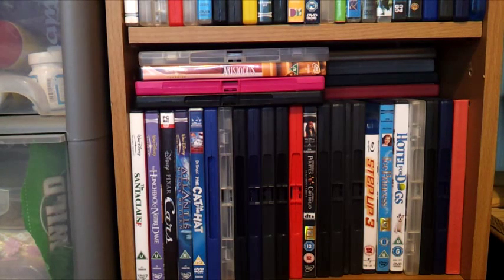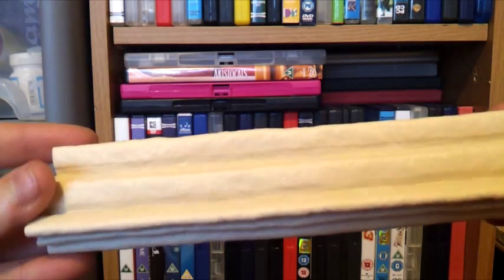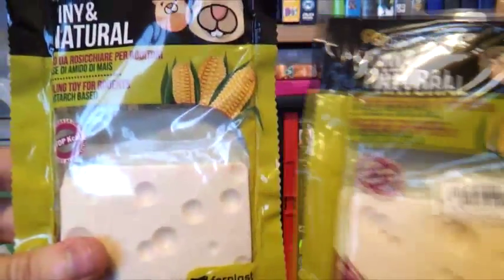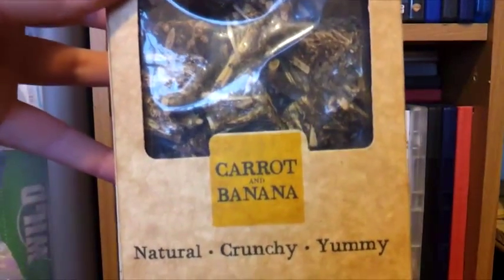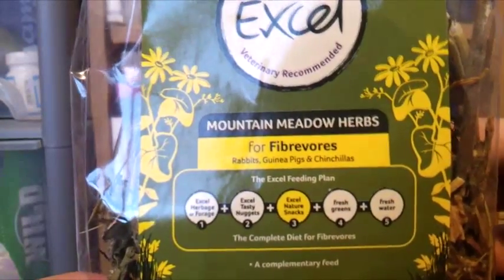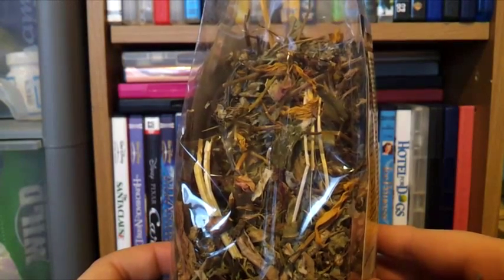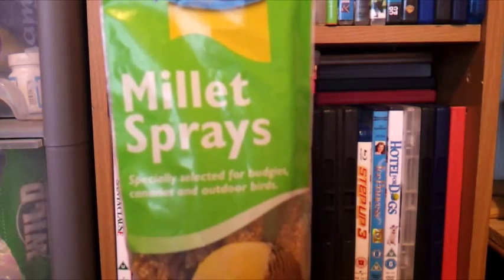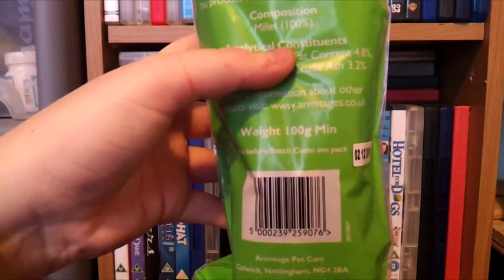Hamster Haul | The Range & Pets At Home